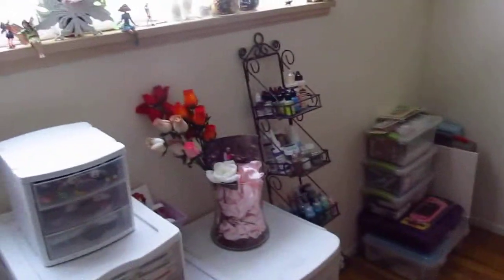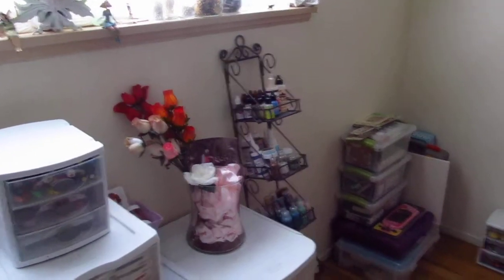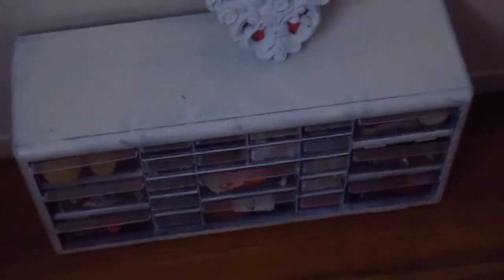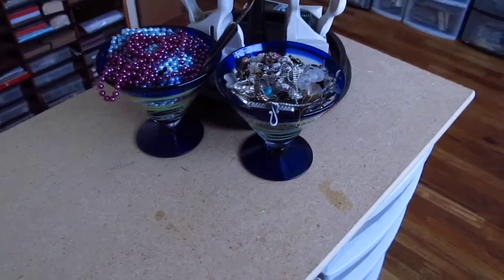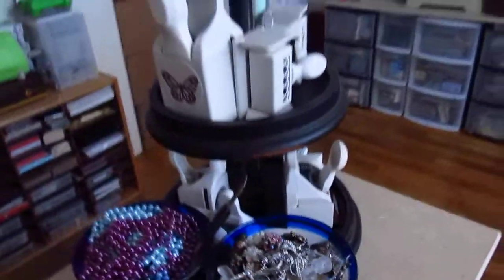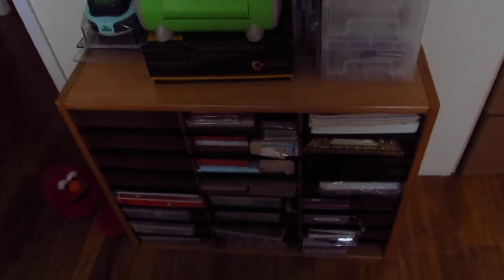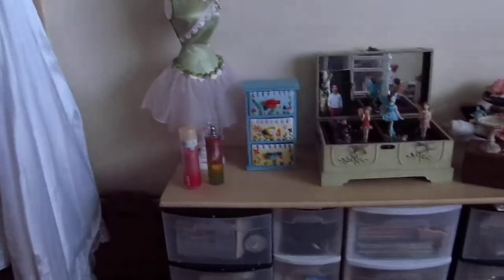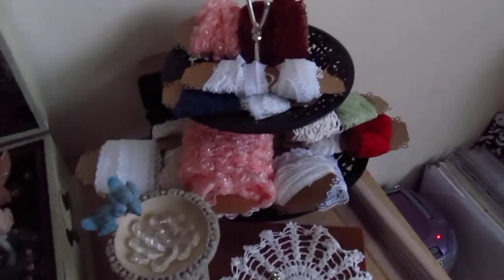My scraproom makeover...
I decided to pu things where I can easily get to them and maybe I will use them more. Anyone have any ideas on where to get rid of A LOT of older scrapping items???]